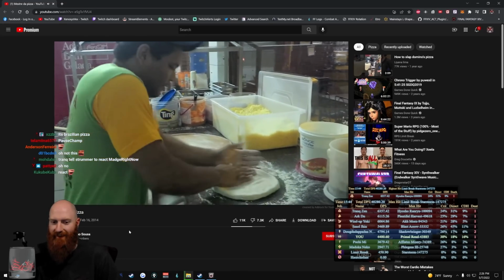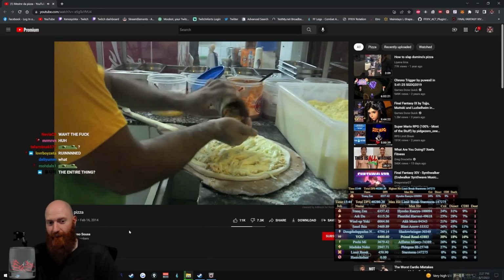Xeno Learns How To Make Pizza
Pizza (Italian: [ˈpittsa], Neapolitan: [ˈpittsə]) is a dish of Italian origin consisting of a usually round, flat base of leavened wheat-based dough topped with tomatoes, cheese, and often various other ingredients (such as anchovies, mushrooms, onions, olives, vegetables, meat, ham, etc.), which is then baked at a high temperature, traditionally in a wood-fired oven. A small pizza is sometimes called a pizzetta. A person who makes pizza is known as a pizzaiolo.

Don't forget to subscribe to Xeno's YouTube Channel so you can stay up to date with the best Xeno Highlights, Xeno Reacts, Xeno Guides and the funniest Xeno moments from Final Fantasy 14 (FFXIV) and other games played on stream!

Channel Editor: Leo Coman (Discord: Leo#9926)